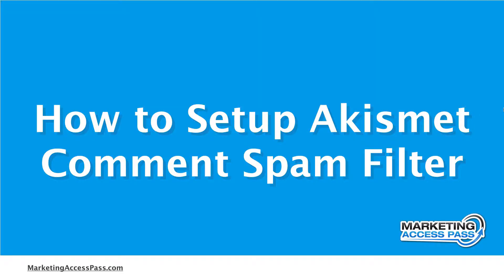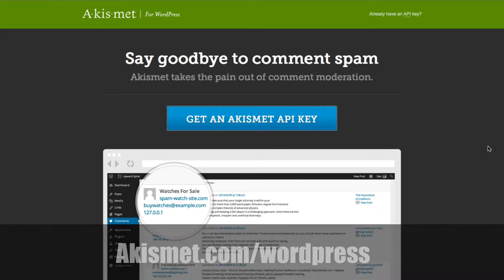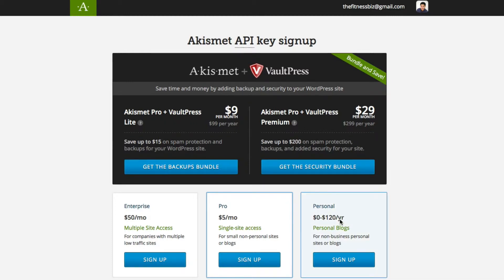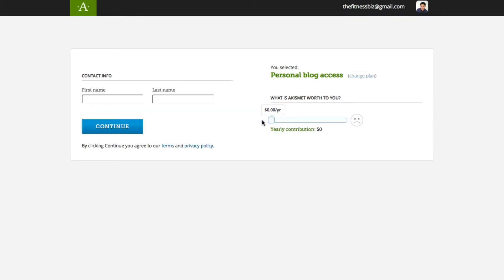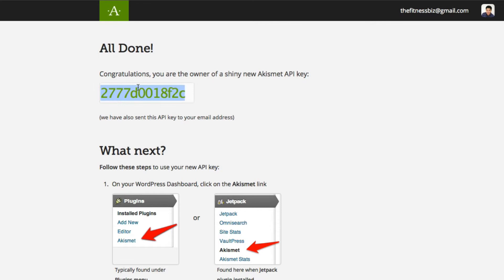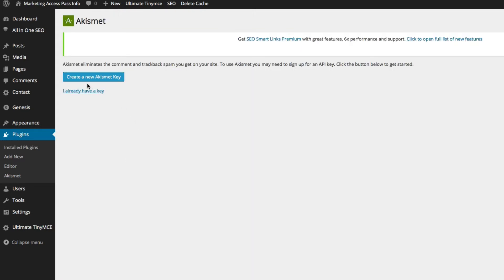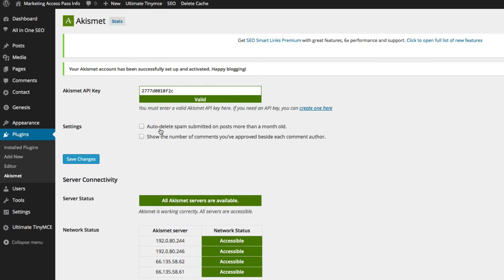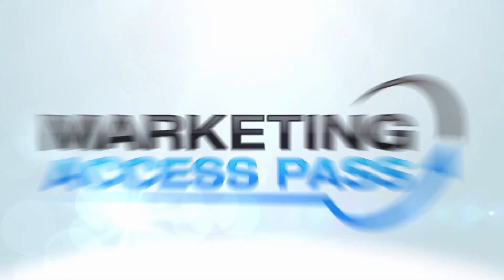How to Setup the Akismet Spam Filter Plugin in WordPress (WordPress Basics 31 of 33)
In this video I'm going to show you how to set you the Akismet spam filter plug-in for your WordPress blog.

Video Transcript:

Okay so in this video I’m going to show you how to setup a plugin called Akismet which basically reduces the spam comments that you get your blog post. So let’s go ahead and set that up. Okay so in order to get started with getting your Akismet account setup you need to get an API key and we’re going to do that here at Akismet.com/wordpress.

Okay so once you’ve signed in you’re basically going to receive a screen that looks something like this.

Now Akismet is asking you for either if you want to use personal blog or if its a single site access for $5 a month or an enterprise. So, it’s really up to you. You can actually start with a personal one and you can either give them a donation or not so they’re asking “What is Akismet worth to you?” you can say well I’m willing to pay this much per yer or you just say, “Hey you know what I don’t like to contribute anything, I’m not going to give you anything zero dollars.” So it’s really up to you.

For the simple sake of the training module I’m just going to show you how to do that and just basically add your name right here and click ‘CONTINUE’ and then you’re all set. They are going to basically give you an API key right here, you’ll want to go ahead and copy this code and we’re going to go inside into our WordPress dashboard and get that installed. Okay so we’re back inside of WordPress we just need to go to our Akismet plugin.

We’re going to go to ‘Plugins’ and click on that. And we’re going to go ‘Akismet’ which is already installed so you just need to activate it. And then click settings. And it says, “Do you want to create a new Aksimet Key?”. You could do that here. Since we already have one we’re just going to say “I already have a key’ and then just simply paste it here and click ‘SAVE CHANGES’. So as you can see everything works good all servers are available all network status is ‘Accessible’.

It’s all green, green, green and you can basically select if you want to ‘Auto-delete spam submitted on posts more than a month old’ or if you want to manually delete them. I’m personally going to click this because if it’s spam I don’t even care about it. Okay now you’re all set, now the Akismet plugin is all set up, it’s going to protect you from spam messages and you don’t have to worry about that. Alright, so I’ll talk to you guys in the next video.